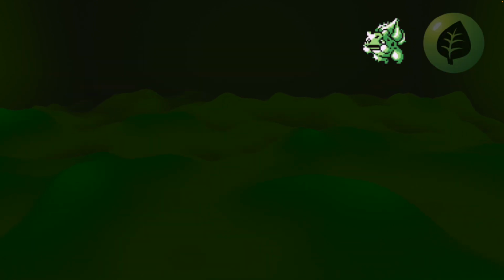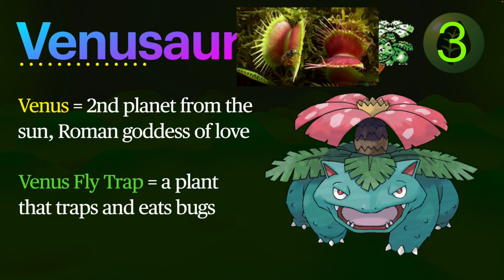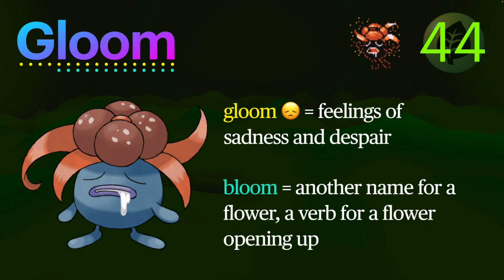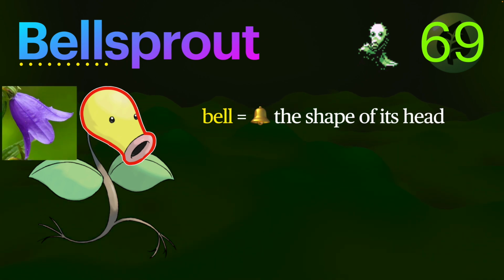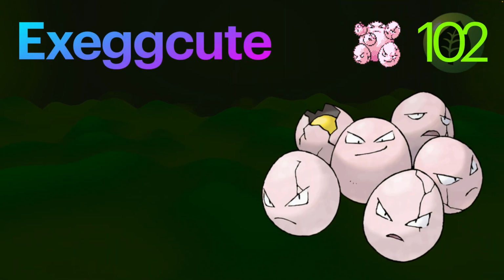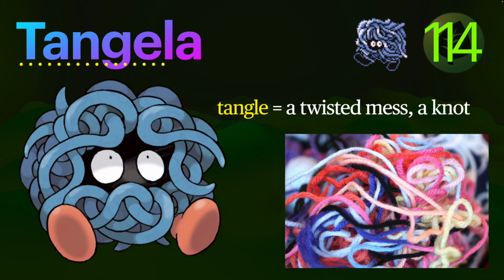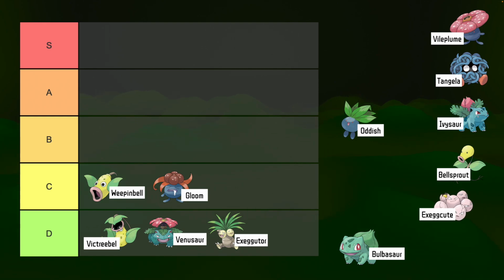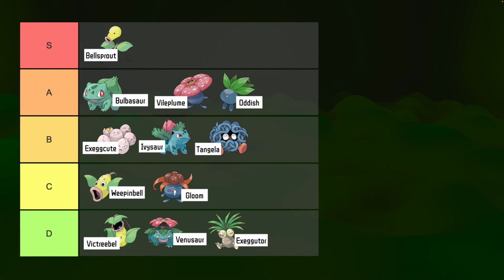Grass type Pokémon name English lesson 🌱 Learn English Pokémon names - Ranking Grass Pokemon Names 📊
Pokémon names in English are usually made of other English words. You can learn English by breaking down what the names mean. Also, I rank them at the end to see which names actually are good and make sense.